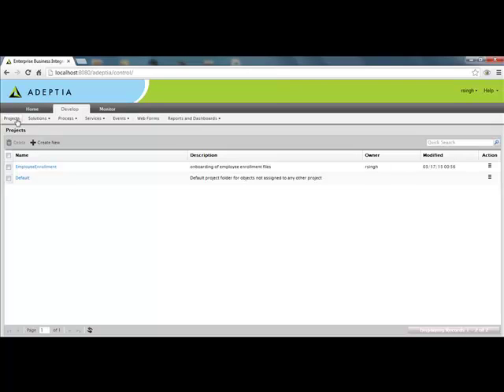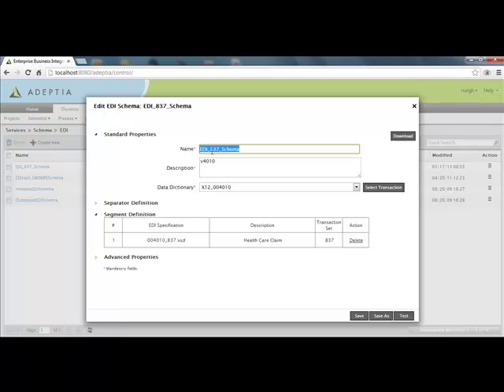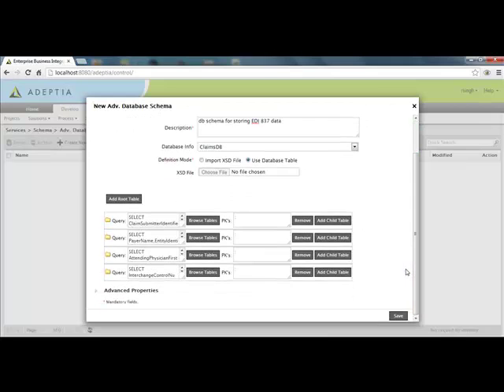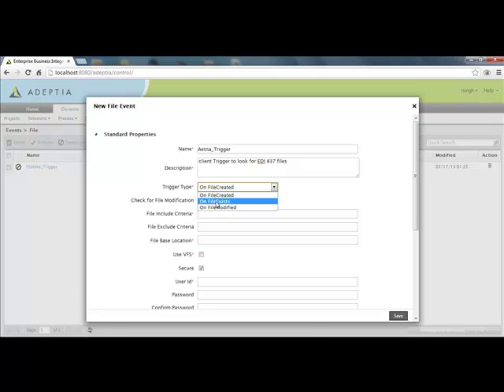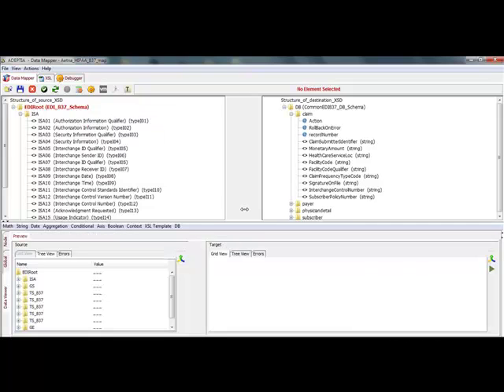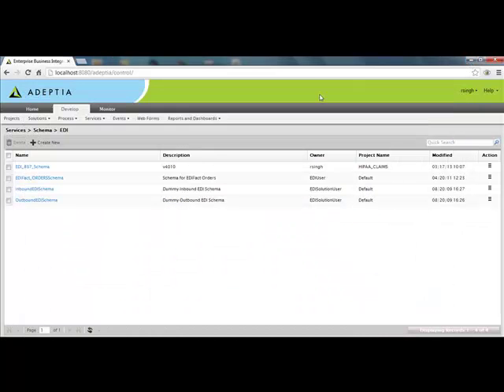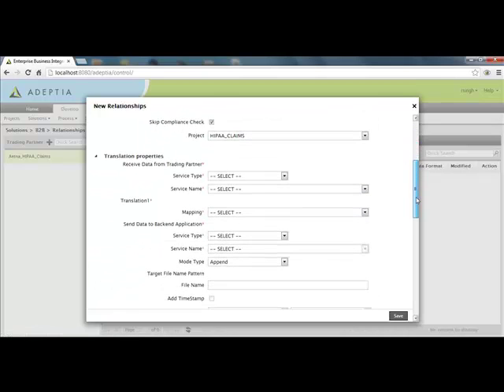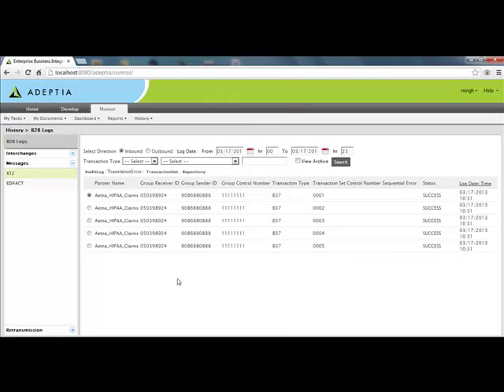Setting B2B Trading Partners to Process EDI and non-EDI Files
Adeptia B2B Integration Suite provides powerful Trading Partner Management (TPM) functionality that allows business users or developers to easily configure parameters for automated receiving and sending of messages to partners and customers. This allows Adeptia B2Bi customers to go live with new partners and transactions faster and with less effort than ever before.